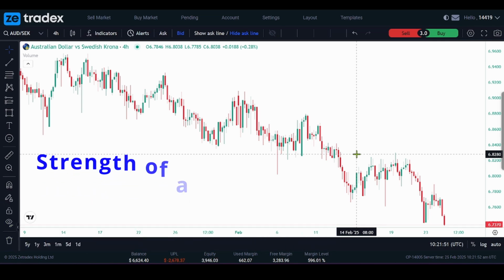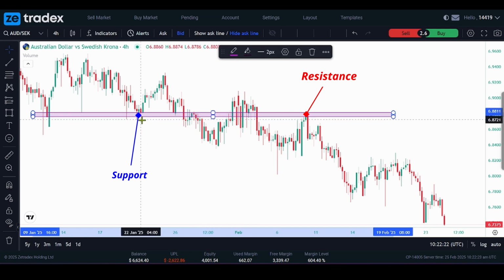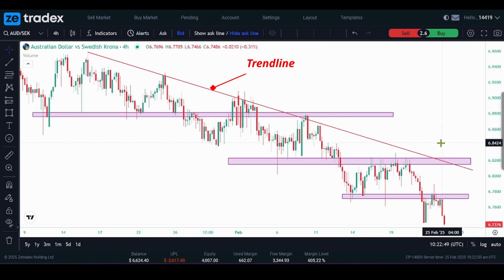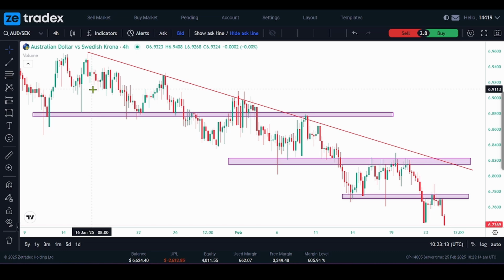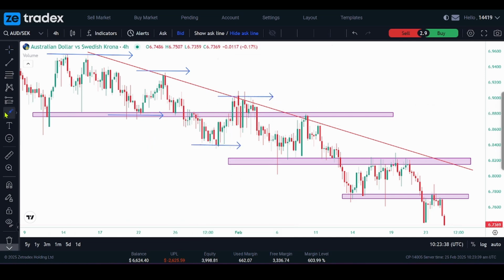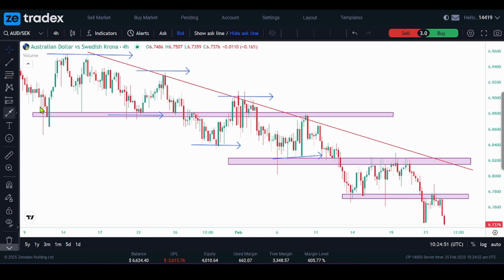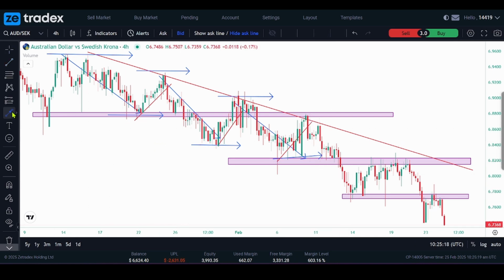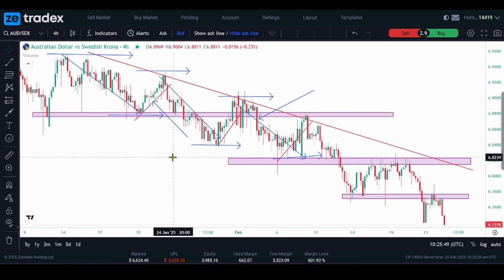🔥 Master Forex Trading: 5 Powerful Strategies for Consistent Profits! 💰📈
Are you ready to take your forex trading to the next level? 🚀 In this video, I break down 5 powerful forex trading strategies that can help you increase consistency and profitability in the market. Whether you're a beginner or an experienced trader, these insights will give you a competitive edge.

🔹 What You’ll Learn:
✅ The best forex strategies for different market conditions 📊
✅ How to manage risk and protect your capital 🔥
✅ Practical tips to improve your trading discipline 💡